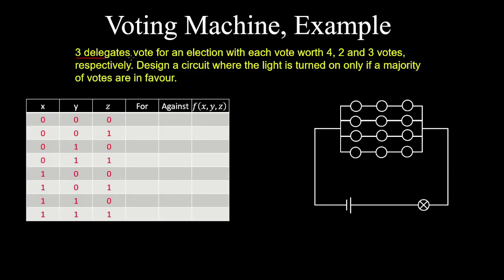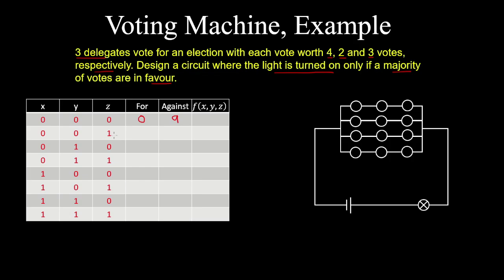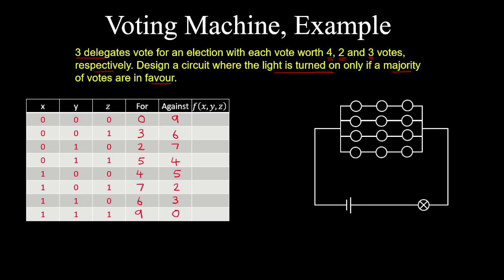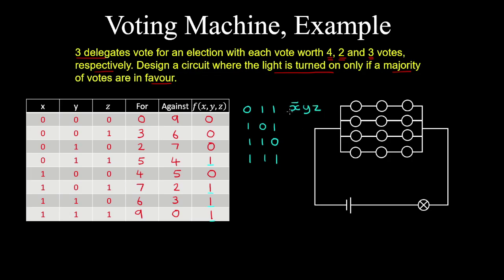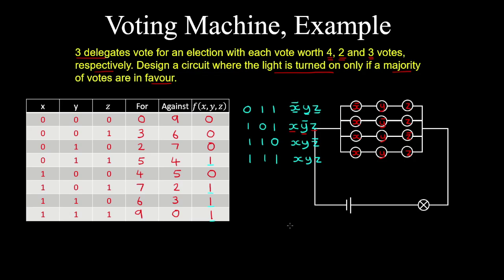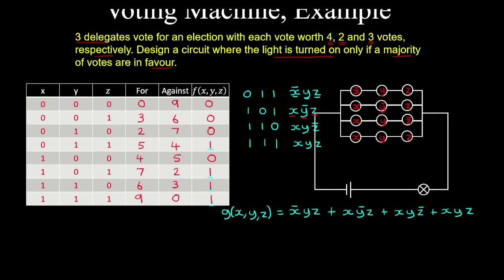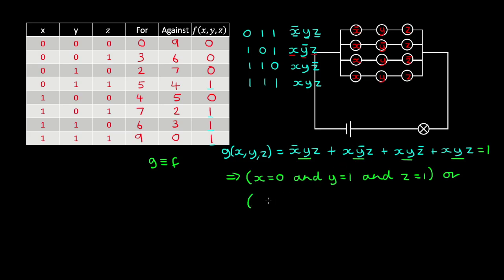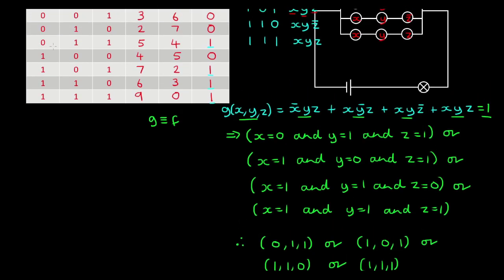Voting Machine, Boolean Algebra, Example - Discrete Mathematics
This discrete mathematics video covers a tutorial on the voting machine, which is a problem on designing a voting circuit using boolean algebra.